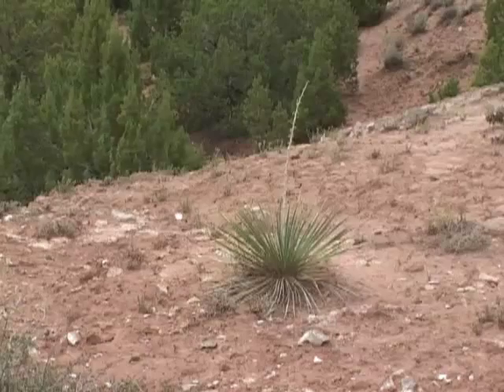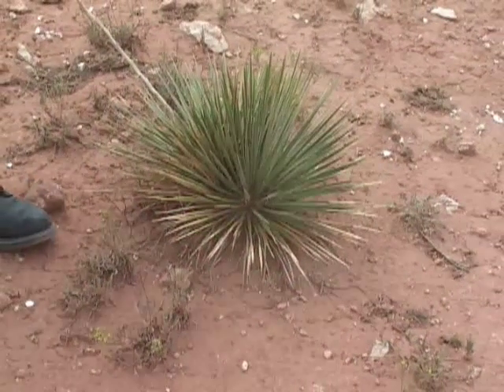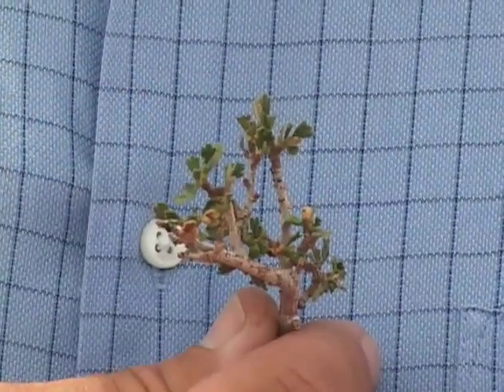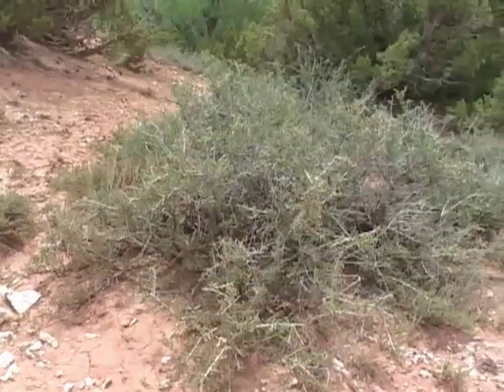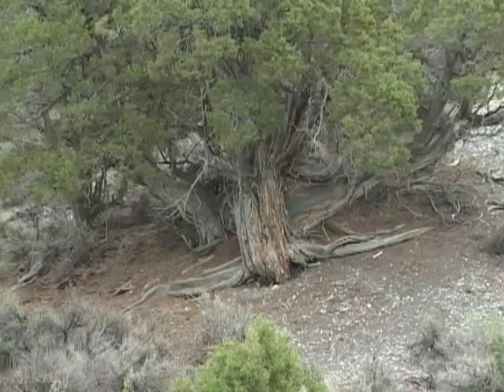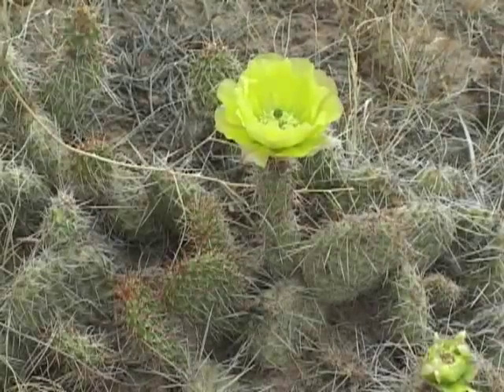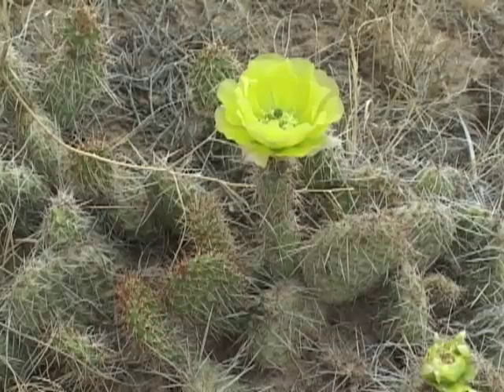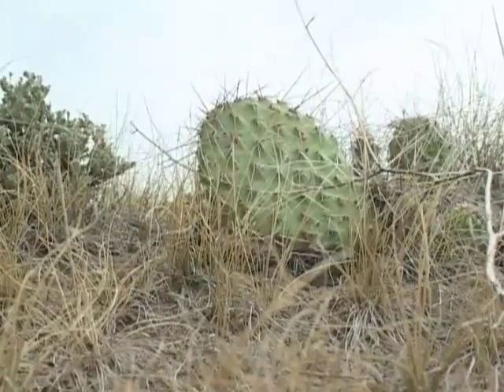Plant Adaptations to Wyoming's Rangelands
Plants have developed many ways to survive in the arid rangelands of Wyoming.